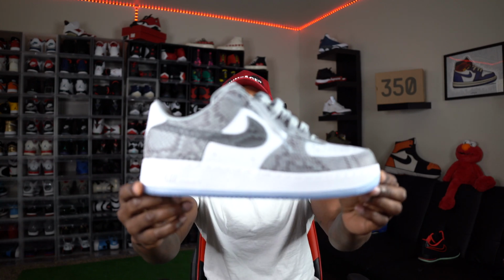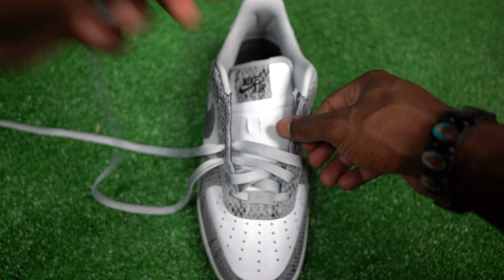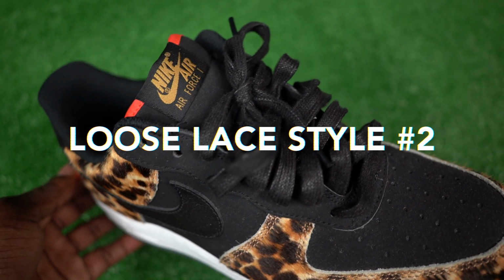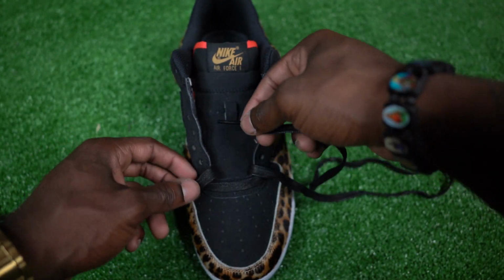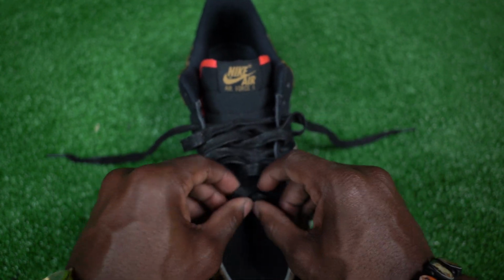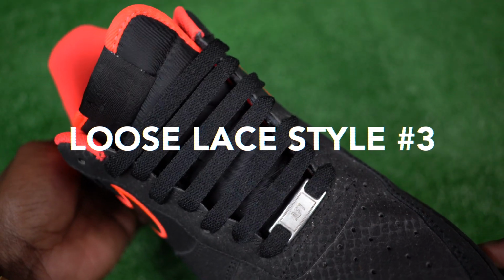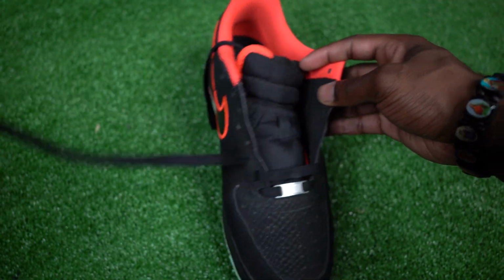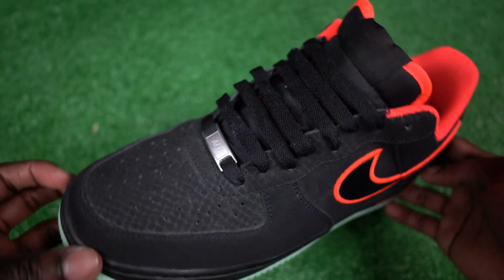How To Lace Nike Air Force 1s Loosely (3 Ways w/ On Feet)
Welcome to the channel! Today we will doing a how to lace tutorial over the Nike Air Force 1 model! I will show you guys 3 of the best ways to lace them loosely! Enjoy this how to lace tutorial over the Air Force 1….

$DeVintage

👋🏾 Brands I Recommend:
Fashion Nova Men-

DEVINTAGEWORLD10